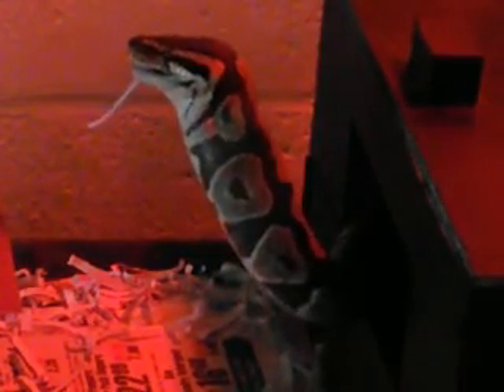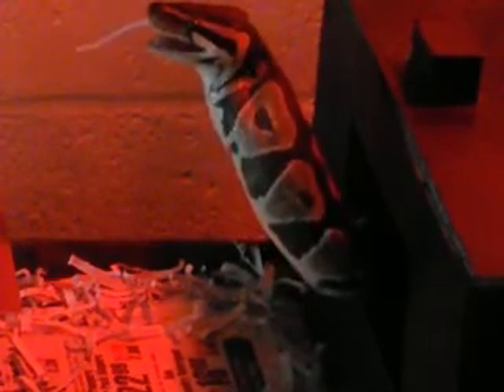Tess 11month old Ball Python 07.25.2012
Just fed Tess. My apologies for loosing the first part of the film where she initially grabs the mouse. I will redo on her next feed. The red tint you see in the video is because I had her infrared heat lamp on. I forgot to turn on the overhead incandescent. My bad!